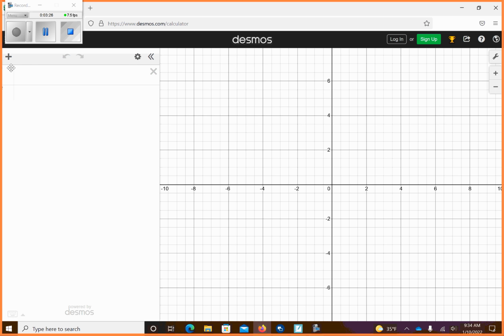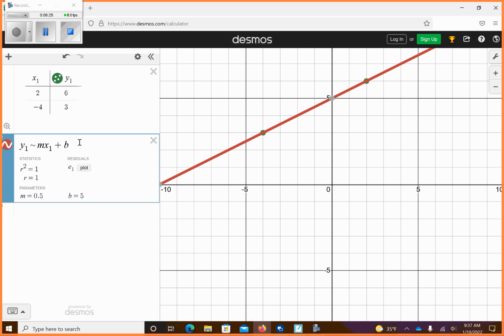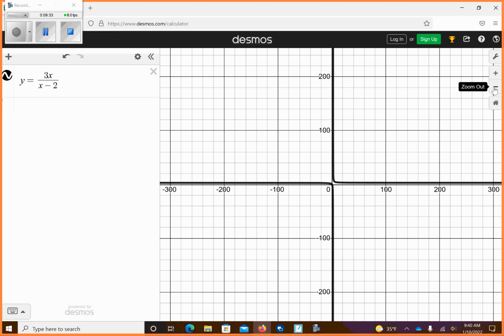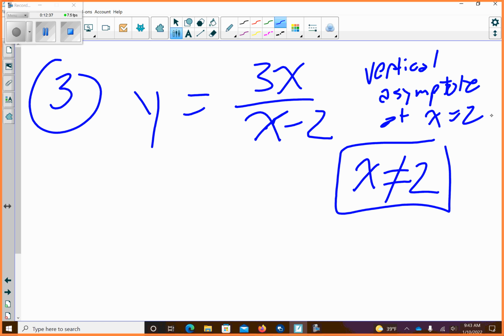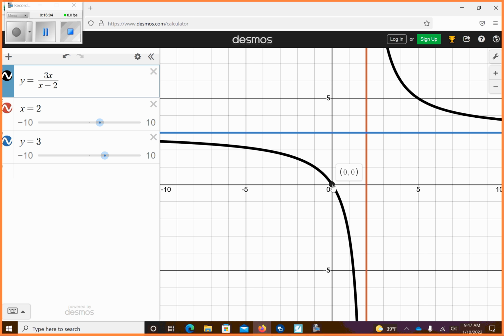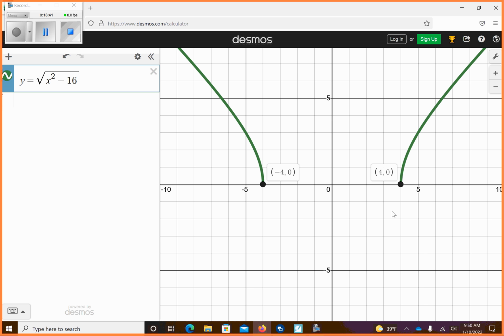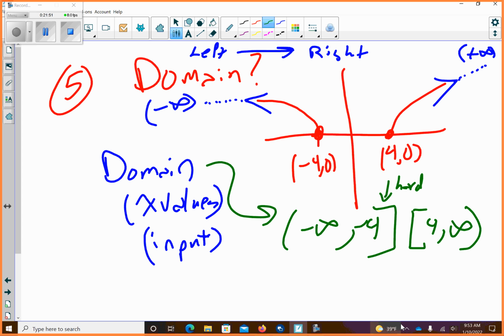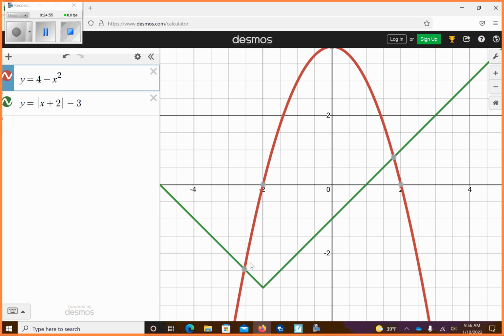bc Jan 10 2022